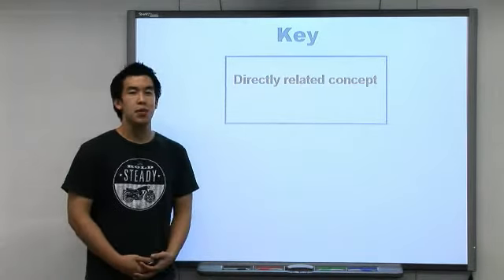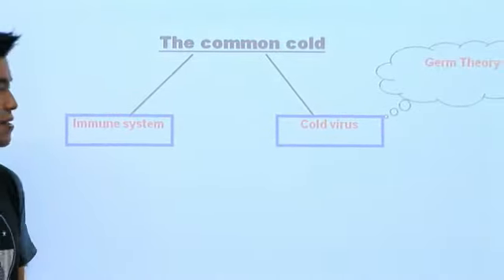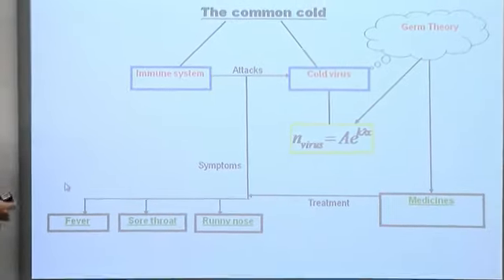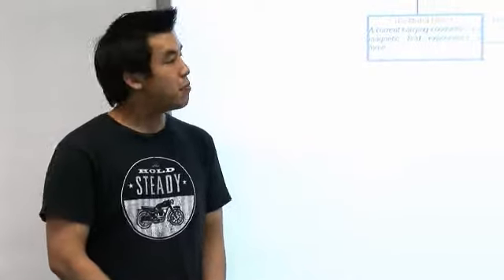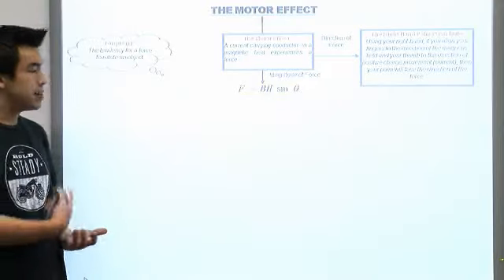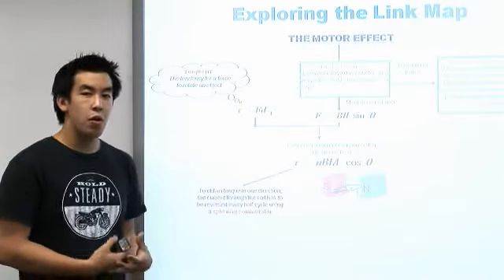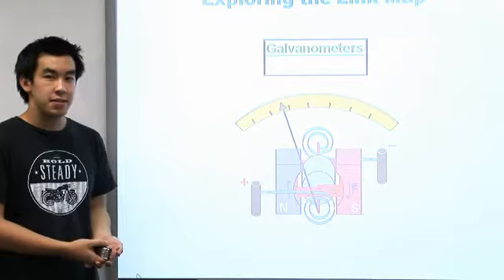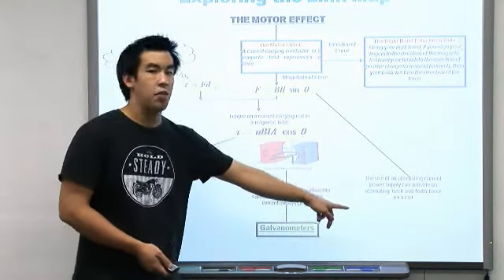M+G Draft.wmv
A video introduction to link maps on the topic of the motor effect